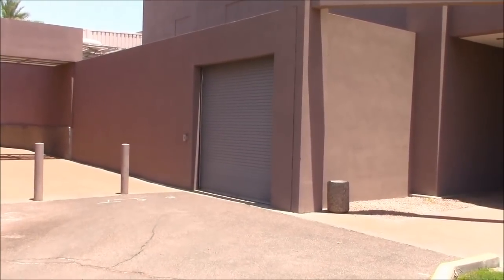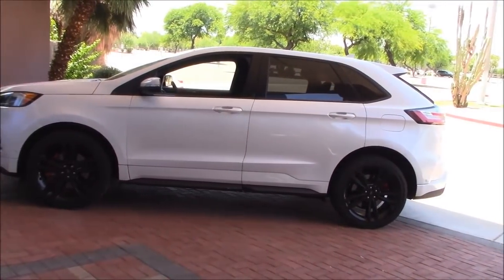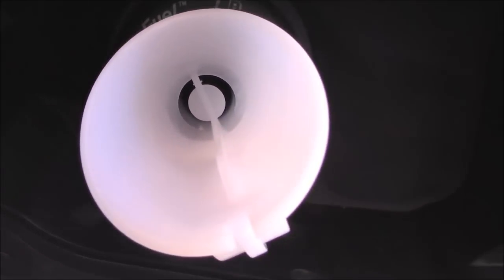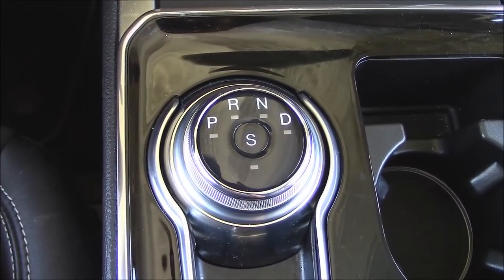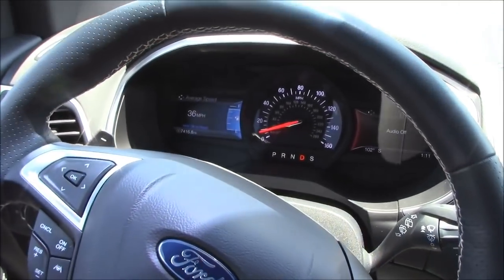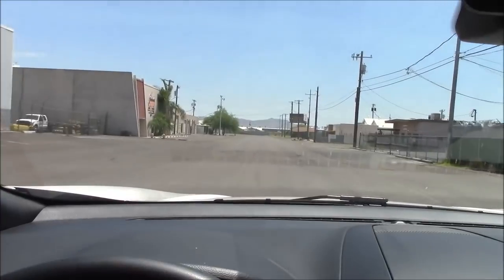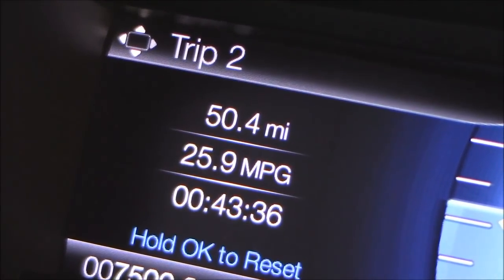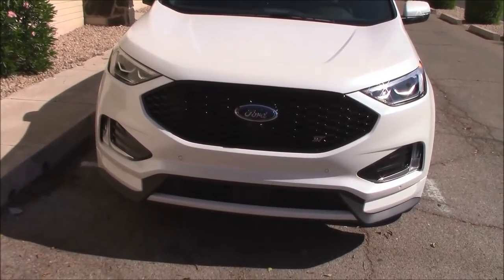2019 Ford Edge ST 2.7L EcoBoost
2019 Ford Edge ST 2.7L EcoBoost